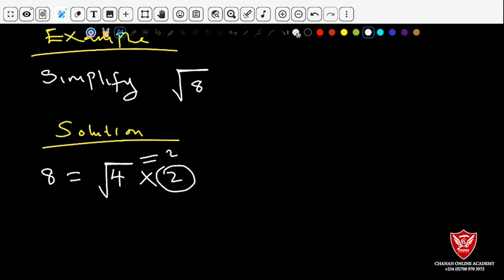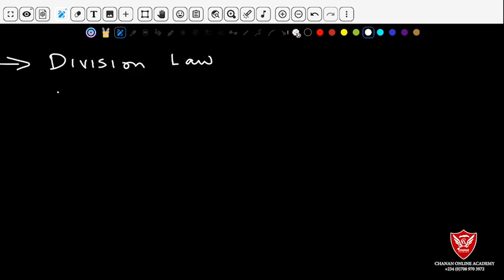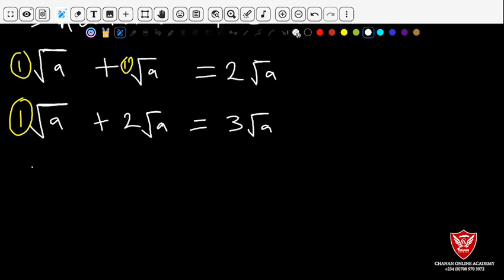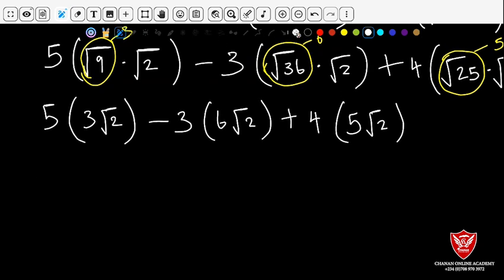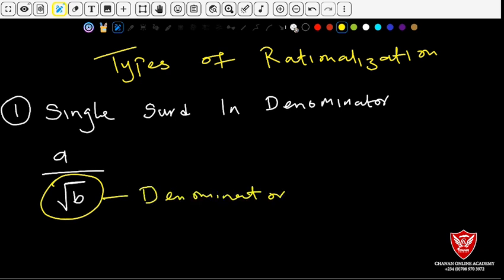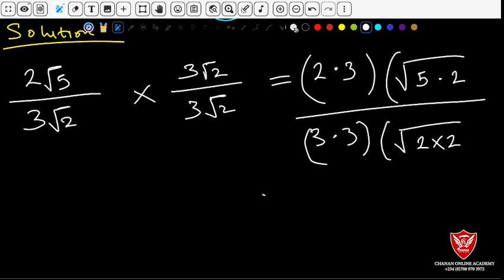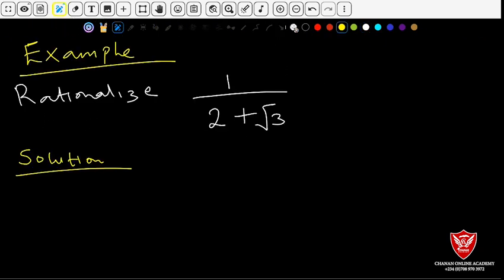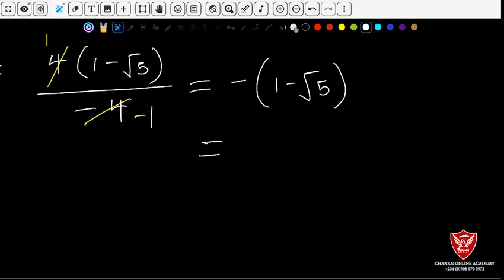MASTER SURDS IN ONE VIDEO! | Simplifying, Types & Rationalisation Explained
Learn SURDS from beginner to advanced in this complete mathematics tutorial!
In this video, I explained everything you need to know about surds in a simple and easy-to-understand way, including:

0:00 Definition of Surds
1:27 Understanding Square root
2:30 Types of Surds
4:44 Simplifying Surds
7:56 Laws of Surd
17:54 Rationalisation of Surds
18:42 Types of Rationalisation

Whether you are struggling with surds or want to master the topic completely, this video will help you understand it step-by-step.